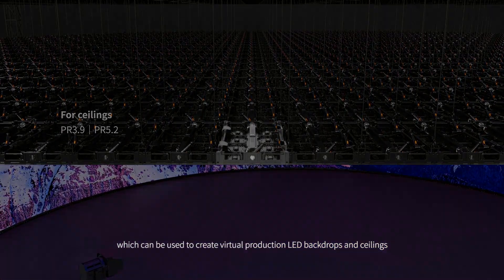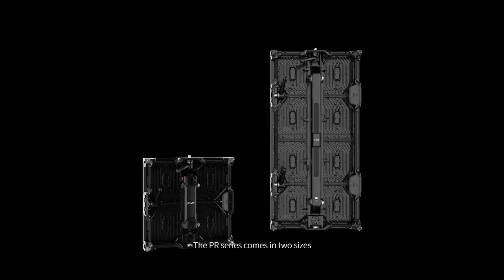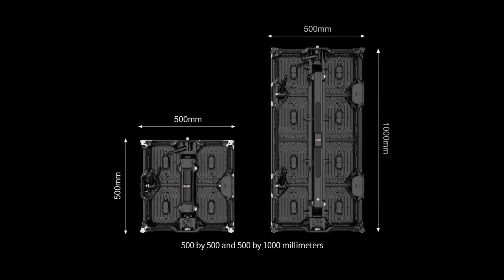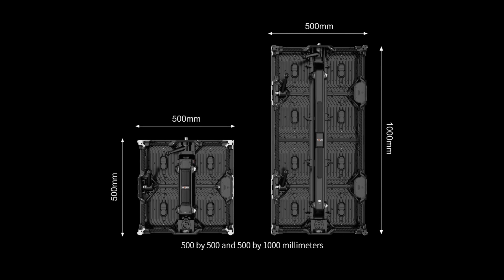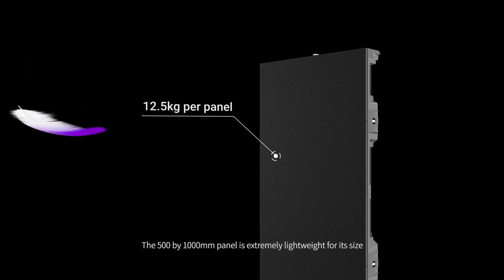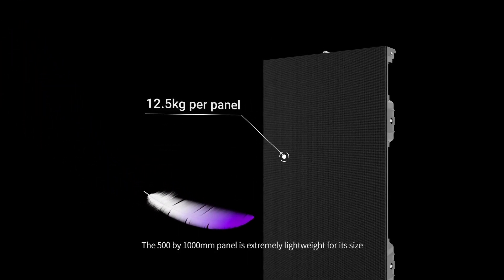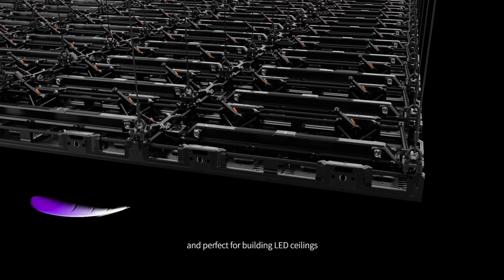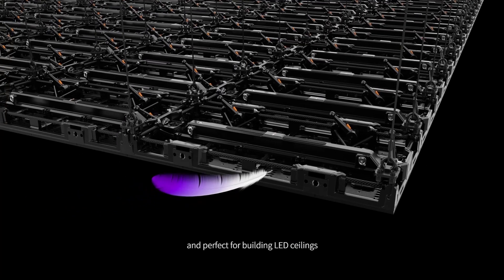Absen PR Series-Empowering Your Studio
The PR series is developed as a professional platform of products for virtual production LED solutions, which can be used for building backdrops and ceilings. It is a revolutionary product with ultimate display performance, featuring cinematic color gamut and higher CRI performance. The composite structure is also a highlight of the PR series, making the product more durable and reliable. With a true one-step locking system, users can quickly complete installation such as hanging and stacking, etc.